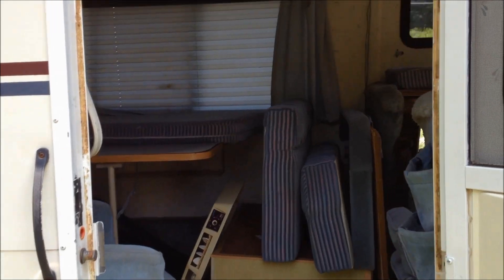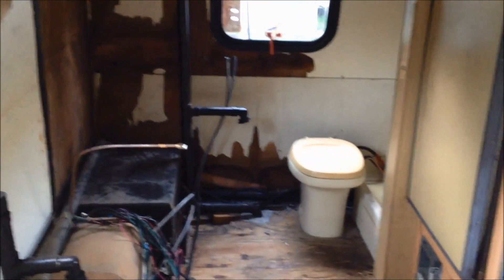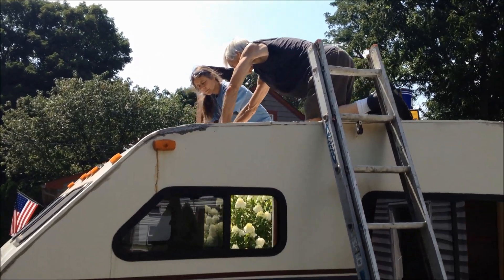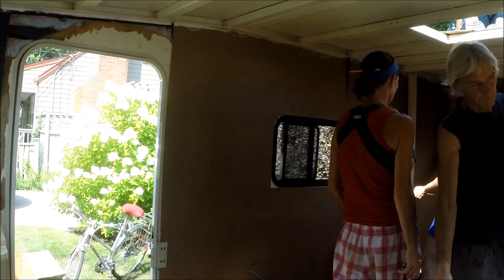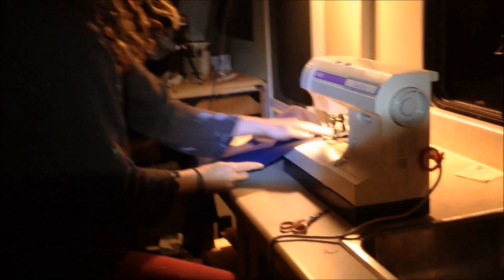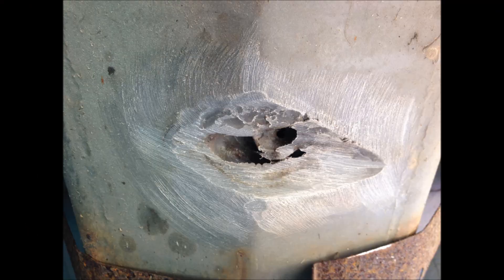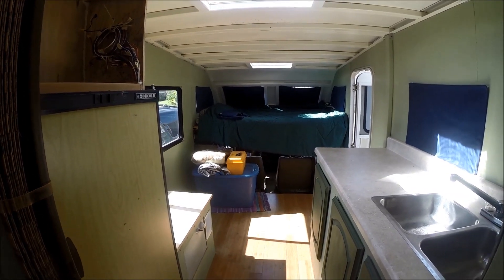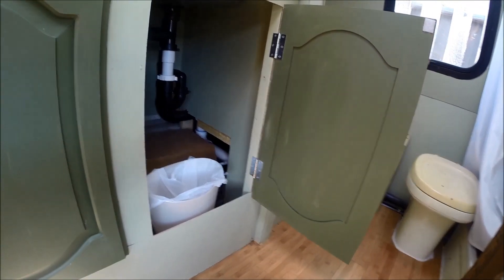Toyota RV/Camper Remodel: Winnie's Transformation with Brittany Taylor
After a month and a half of work on Winnie, my 1990 Winnebago Micro Warrior Toyota Camper I am excited to report my progress. With the help and expertise from a super hand group of family and friends I transformed Winnie from your typical camper (with a good deal of water damage, camper smell and clutter and a host of fix-me-up issues into a clear, open space that meets all my needs and I love being in.

In this video I show you footage of Winnie before, during and after and talk briefly about some of the main projects we completed. In general she was in very good shape mechanically but needed a lot of interior loving, mostly due to water damage from roof leaks.

I do not go into detail about everything that was done in this video, but am happy to answer any questions you may have about specifics.

There is a lot more I plan to complete on Winnie, so look for more updates in the future!

Want to go minimalist, overhaul your life and start living your dreams? Check out Simplify, a self-guided program I created for your unique journey!

Donate and help support the production of more videos and resources like this